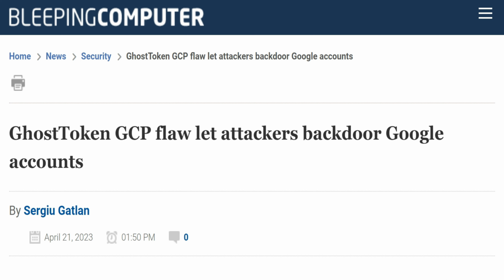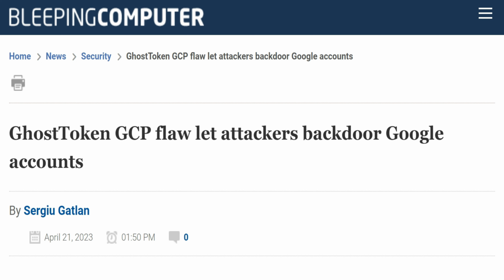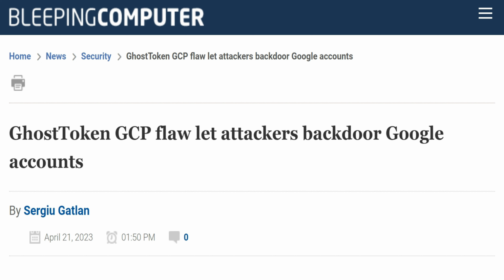GhostToken ATTACKING Google User Acccounts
Google has addressed a security vulnerability impacting all users and allowing attackers to backdoor their accounts using malicious OAuth applications installed from the Google Marketplace or third-party providers.

 If you have any COMMENTS or QUESTIONS let me know below in the COMMENT section.

►Amazon Music